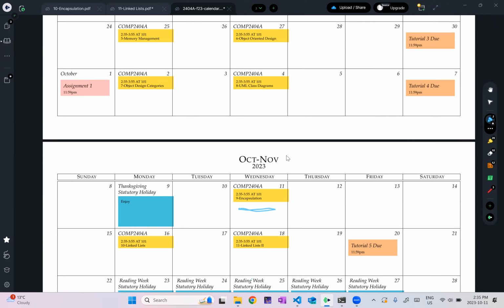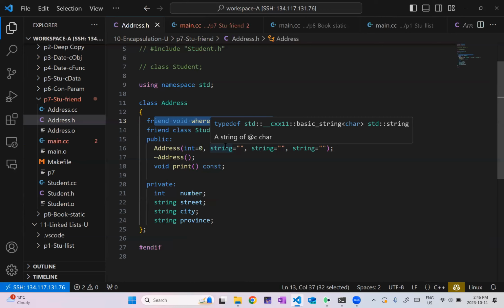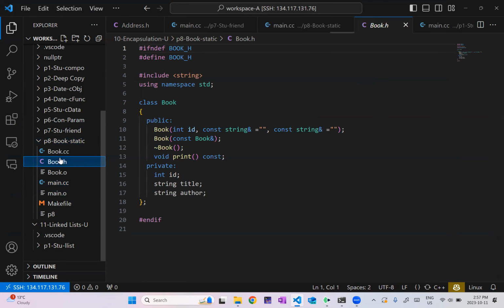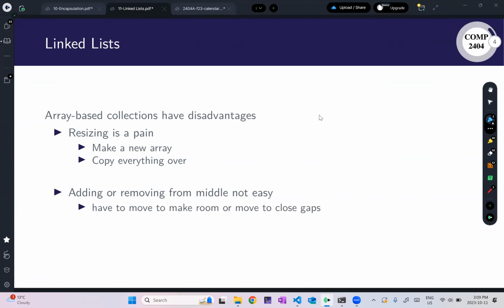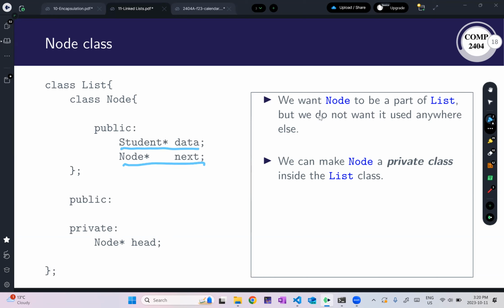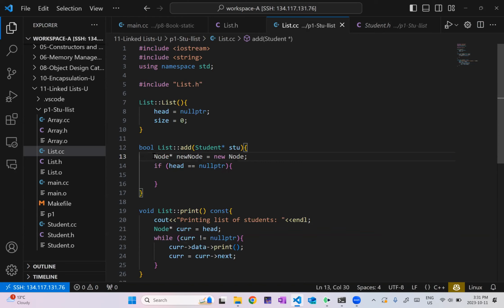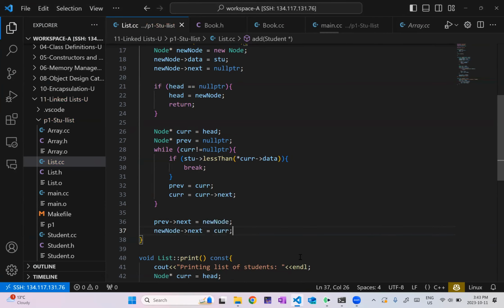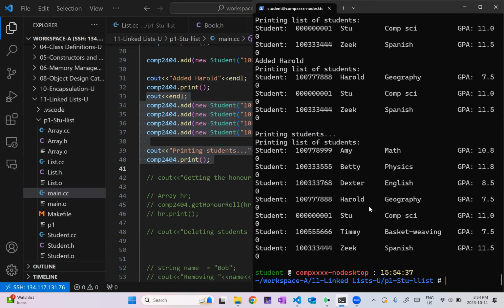COMP2404A Wednesday Oct 11 / 23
Static member variables, linked lists